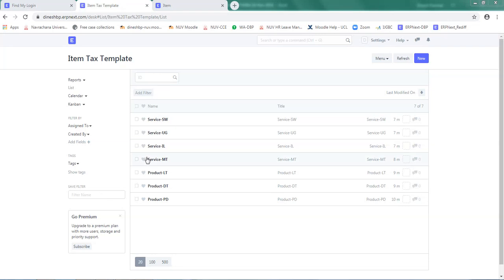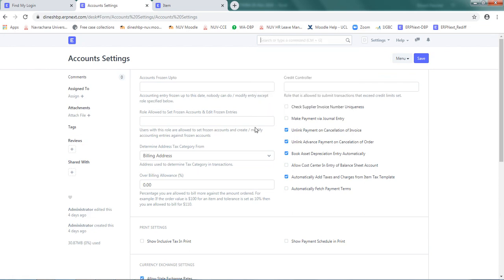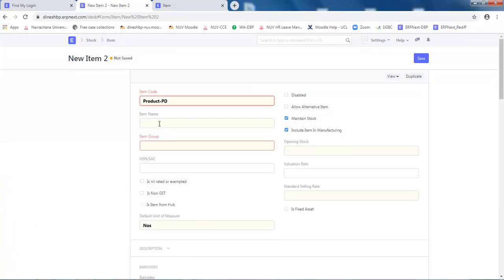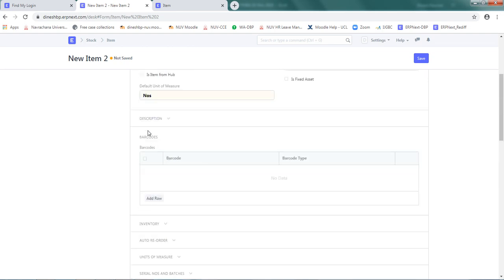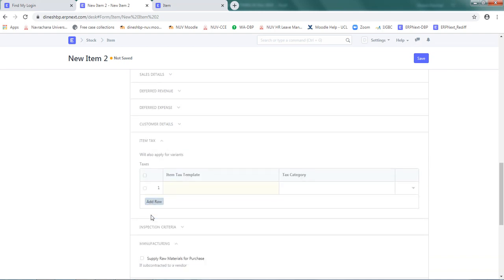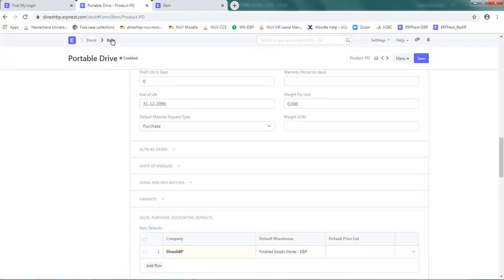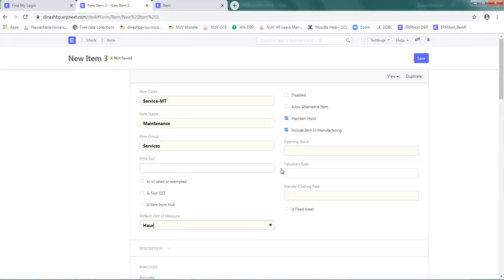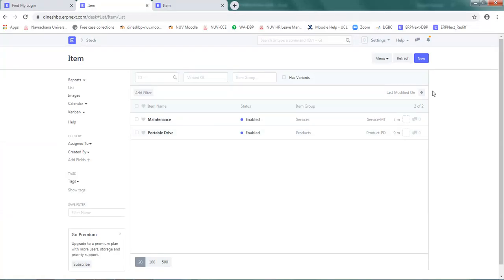ERPNext - Part 04 - Item Definition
Item data entry in ERPNext